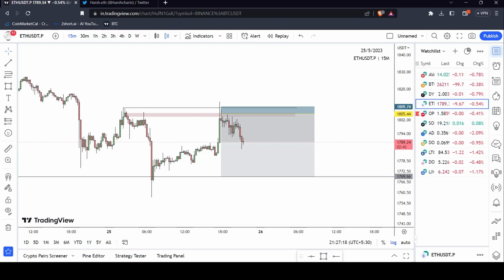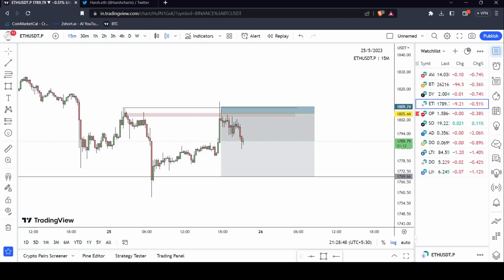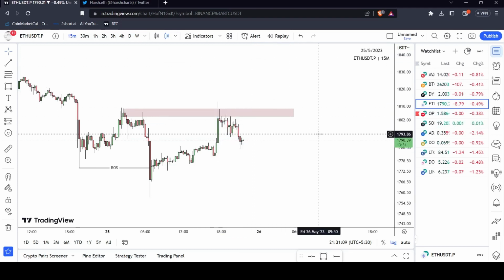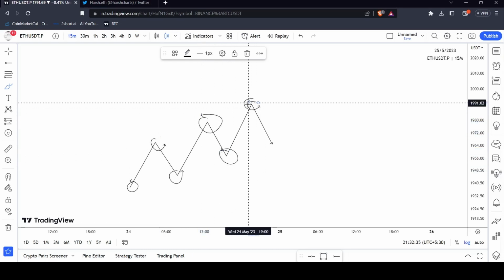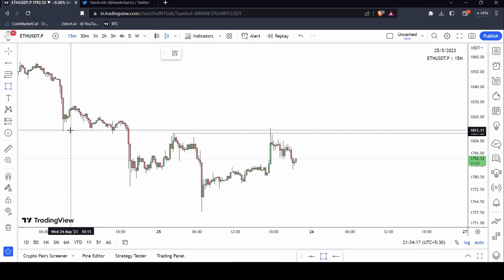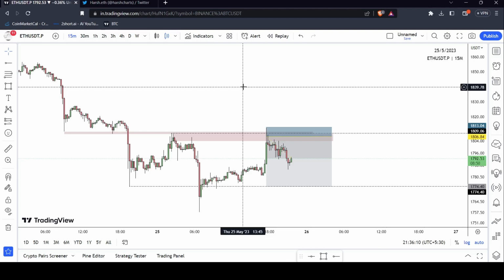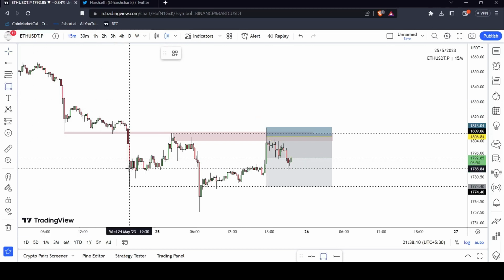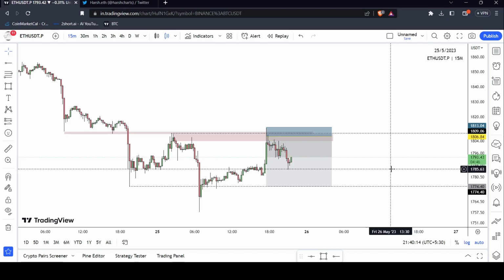Mastering Swing Failure Patterns: Unleashing a 95% Winrate Trading Strategy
In this power-packed video, we delve deep into the world of swing trading and unveil a game-changing strategy: Swing Failure Patterns. With an astounding 95% win rate, this strategy is a must-have tool for traders seeking consistent profits in the financial markets.

Join us as we unlock the secrets behind Swing Failure Patterns, guiding you step-by-step through the process of identifying and capitalizing on these lucrative trading opportunities. We'll explore the underlying principles and key indicators that make this strategy so effective, equipping you with the knowledge to spot high-probability setups with ease.

Through real-life examples and practical demonstrations, we'll show you how to navigate market conditions, optimize your entries and exits, and effectively manage risk while maximizing potential gains. Our expert insights and time-tested techniques will empower you to take control of your trading journey and achieve remarkable results.

Whether you're an experienced trader looking to refine your approach or a beginner eager to learn the ropes, this video is your ultimate guide to mastering Swing Failure Patterns. Prepare to elevate your trading game and embrace a winning strategy that brings consistent profits in an ever-changing market landscape. Get ready to revolutionize your trading with this extraordinary 95% winrate strategy!